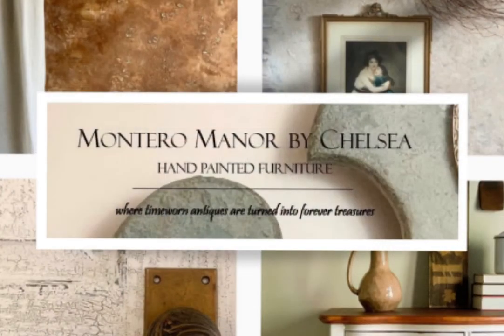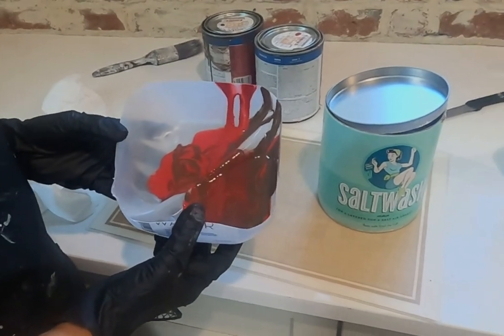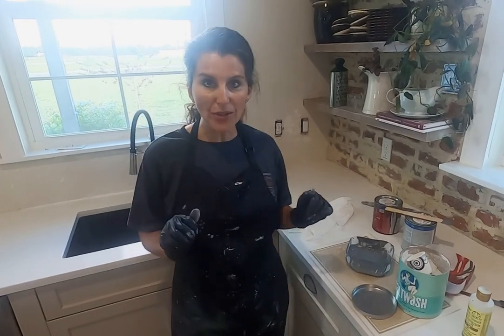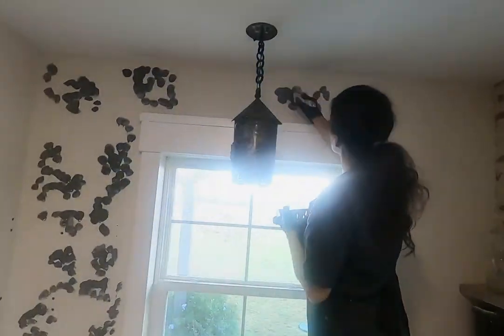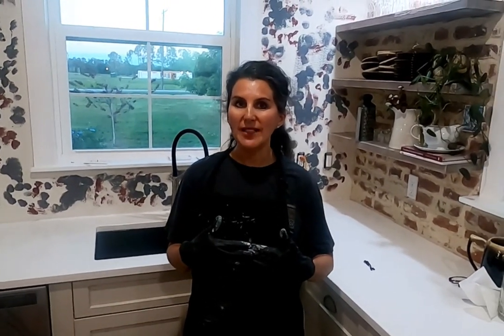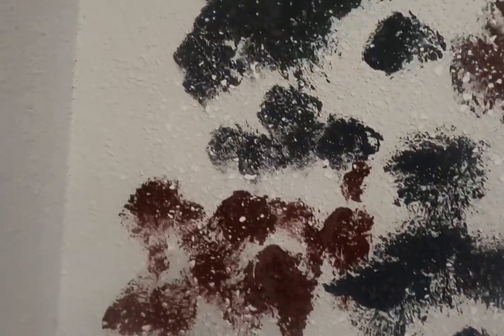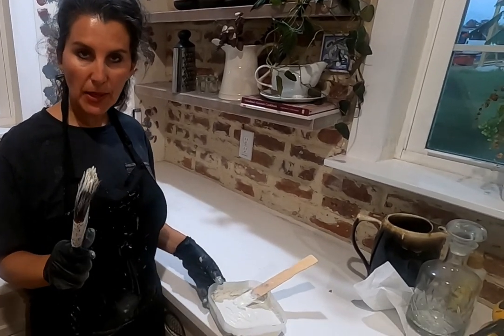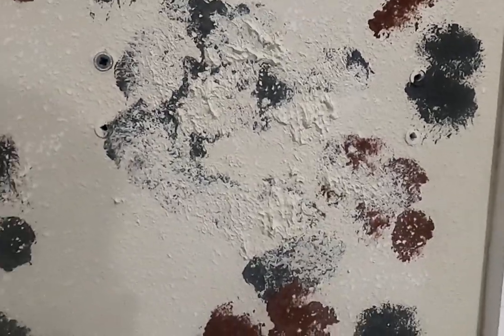DIY FAUX STONE WALL | Transform Boring Walls Into A European Stone Wall Look | FULL VIDEO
I am in love with our new "stone" wall'! I turned our painted, normal drywall wall into something that looks straight out of a beautiful French farmhouse, Tuscan Villa or English Manor—rich in detail and character.

This tutorial will show you step-by-step how to create your own faux BEAUTIFULLY AGED STONE WALL. Adding character and style to your wall surfaces has never been so fun! This technique can be used on walls, furniture, decorative columns, and many other surfaces to enhance your decor aesthetic!

Materials used:
This is the chalk paint recipe I use to make all my chalk paint

Paint colors:
√ Behr's Antique Tin, Chocolate Swirl, & Cherry Cola
√ Glidden's Meeting House White
√ 2 or 3 Paint brushes
√ Mini paint roller
√ Orbital sander (this is the one I have)
√ 120 grit sand paper